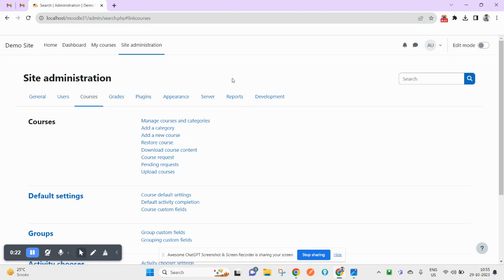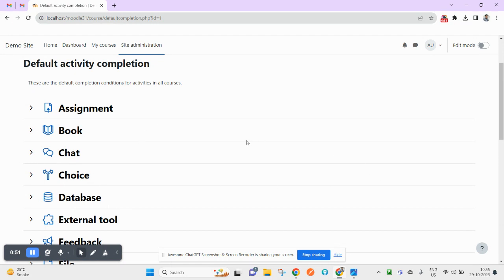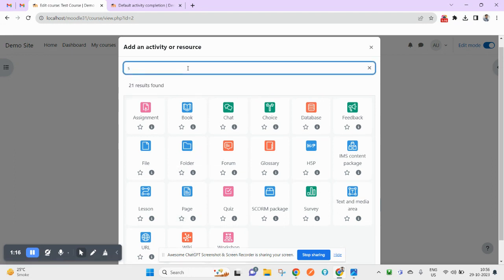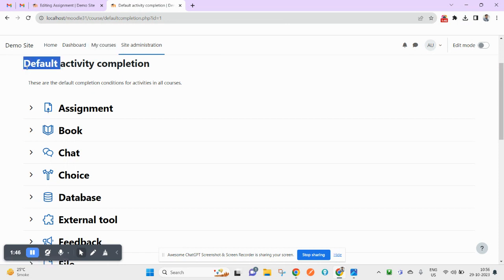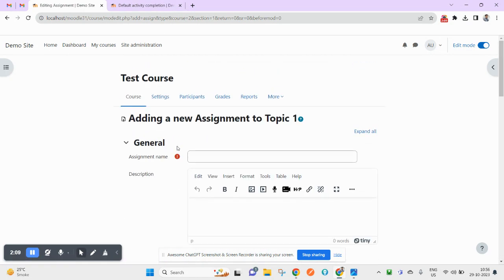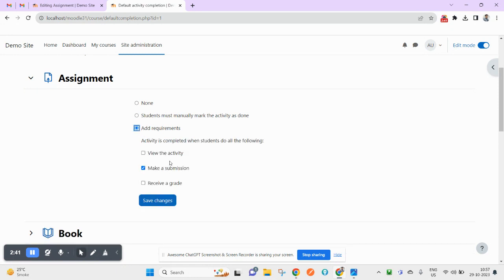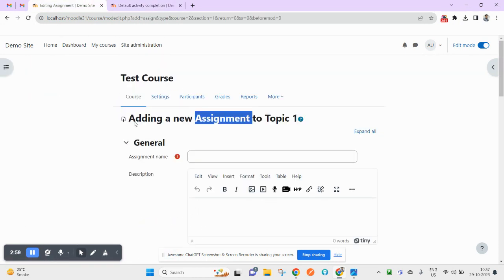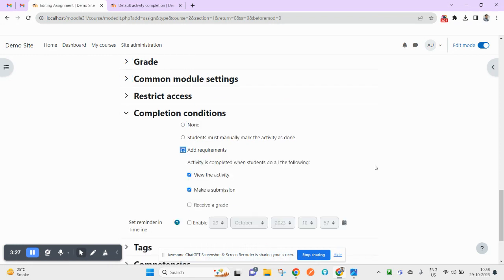Moodle 4.3 - New Feature Overview | Activity Completion Global Settings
Activity Completion Global Settings
Moodle 4.3 - New Feature Overview
 Exciting news for all Moodle users!
📚 Moodle 4.3 introduces an awesome new feature - Activity Completion Global Settings! 🌟
Now, managing course activities is a breeze. 👩‍🏫 With these settings, you can set global completion criteria for activities at once, saving you time and effort. 🕒